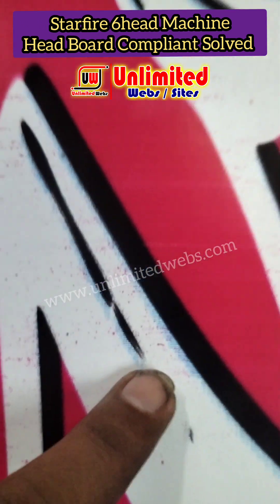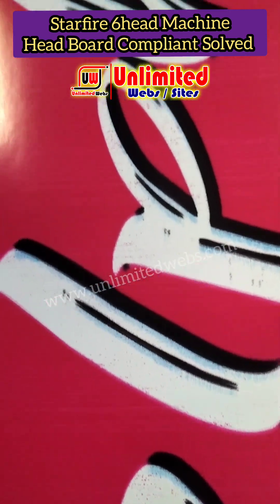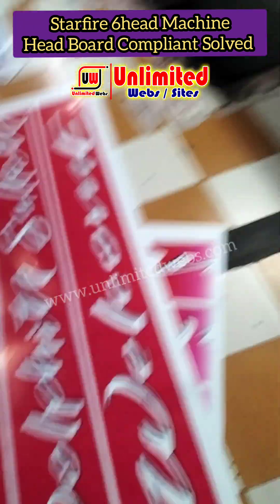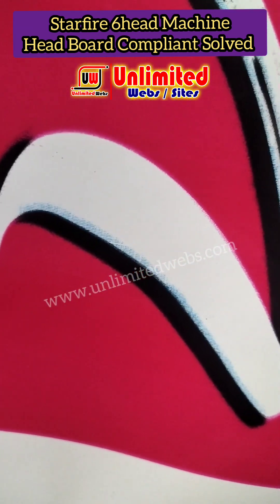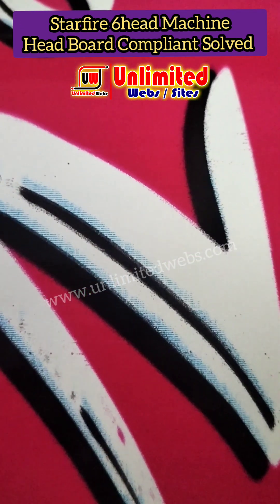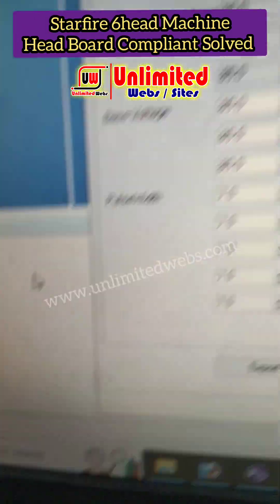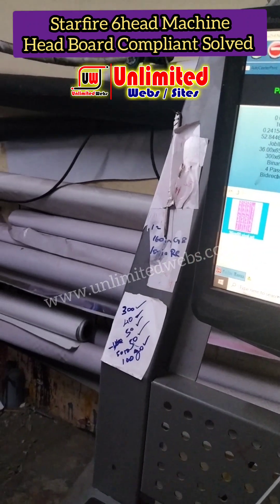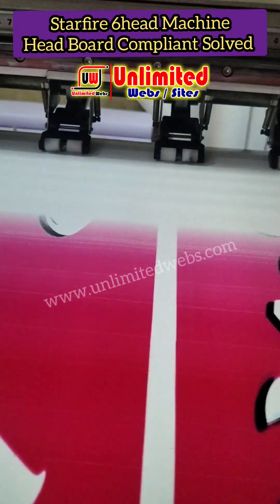🔴Live | starfire 6head Machine head board Problem solved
💥 STARFIRE HEAD SERVICE (Not Base Service)
💥 SG1024 HEAD
💥 SOLVENT PRINTER SERVICE
💥 ECO SOLVENT SERVICE
💥 STARFIRE PRINTER SERVICE

This channel purposes only for free Education.
One Goal for free Education.